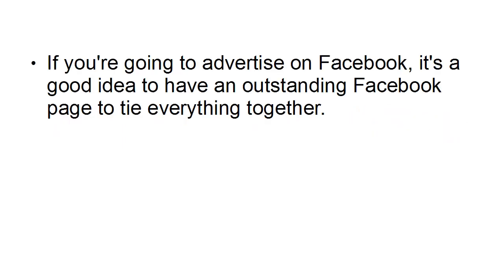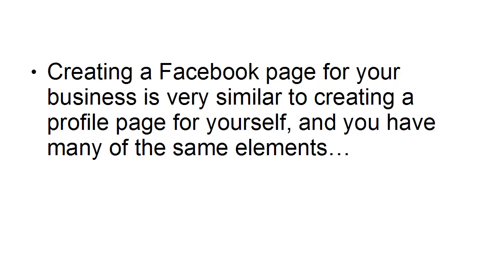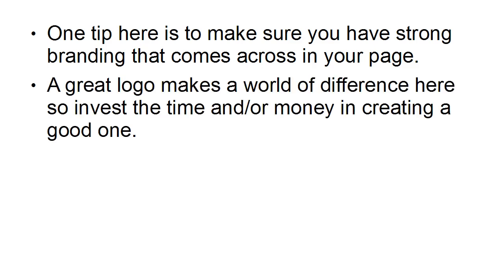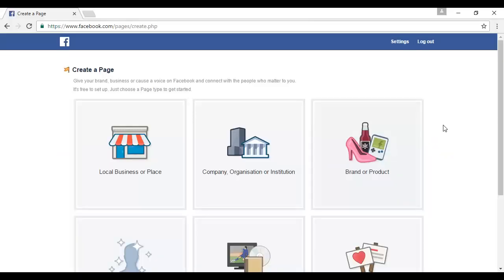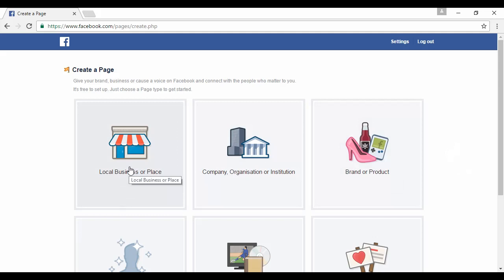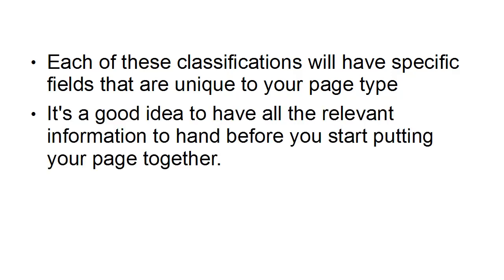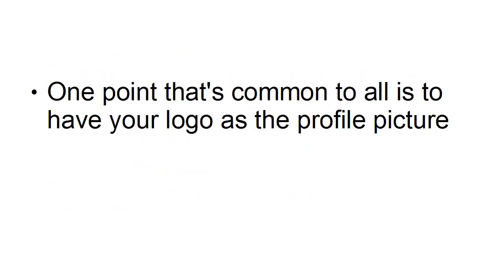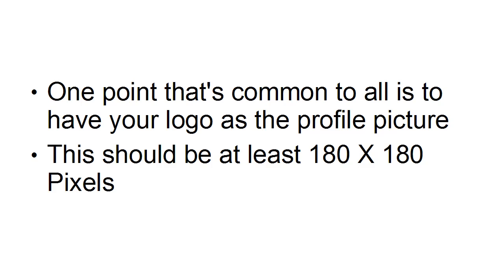How to create facebook page || Advertising || Online earning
Advertising
Online earning

This video guide will show you how to create a Facebook page for your business. After watching this video, you'll know how to add a Facebook page to your existing website, use Facebook Insights to measure the performance of your page, and more.
Are you looking to create a Facebook page for your business but don’t know where to start? This video is for you. We will show you how to create a Facebook page, customize it, and add content.
There's no doubt that advertising is a huge part of our lives. But what goes into making a great ad? And how do you make sure your ad reaches the right people? In this video, we'll take a look at the basics of advertising and how you can use it to grow your business.
Complete guide for online earning. How to start your online business with little investment. what are the best ways to make money online.
facebook marketing
Creating a Facebook Page
Ultimate Guide to Facebook Advertising: How to Access 600 Million Customers in 10 Minutes
how to create facebook page and earn money
how to create facebook page 2022
Facebook business Page tips